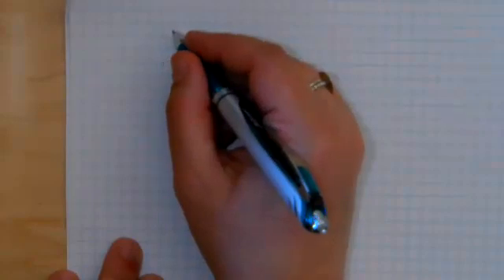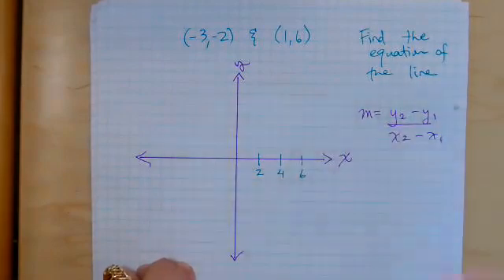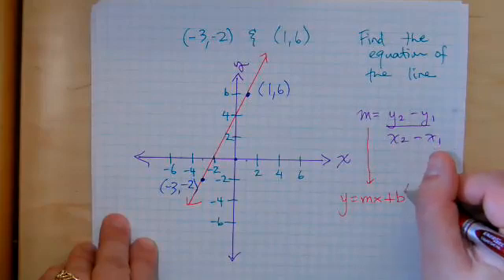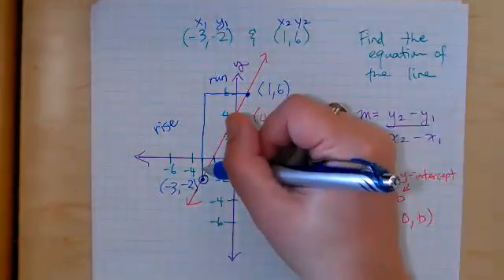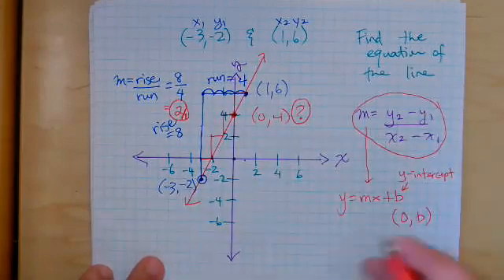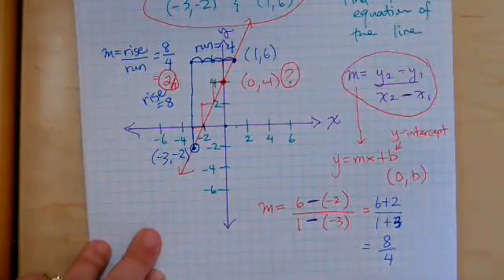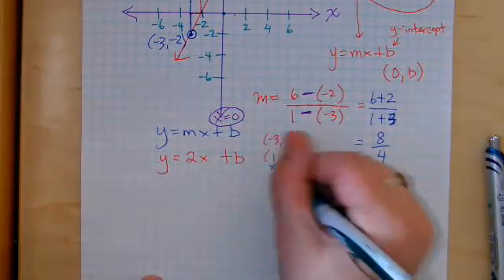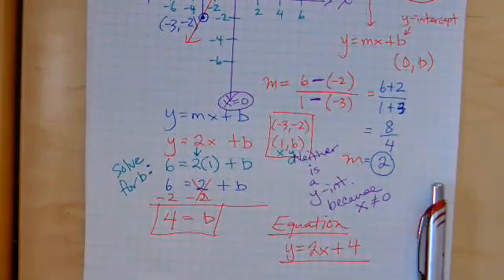Finding the Equation of a Line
In this short video we take two points and find the equation of the line using the slope formula.